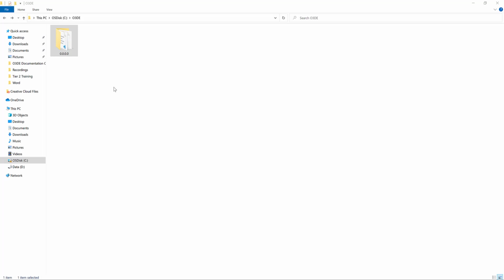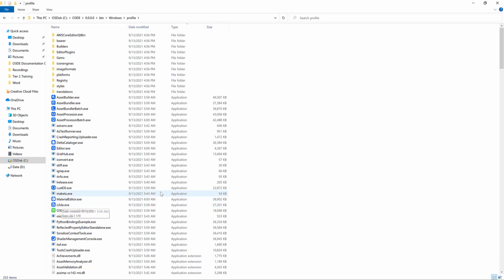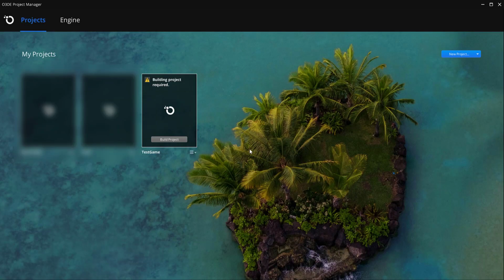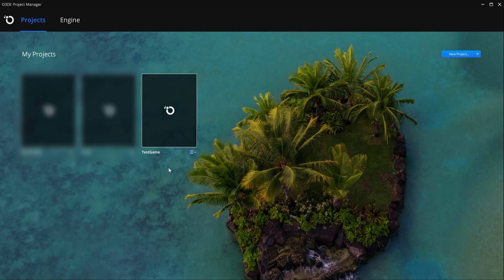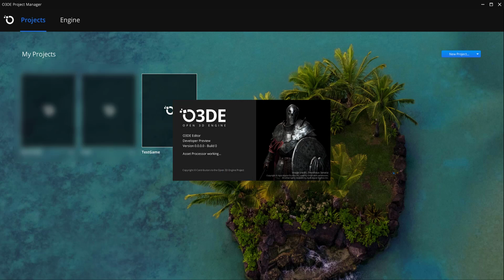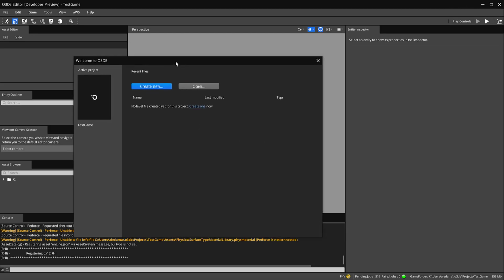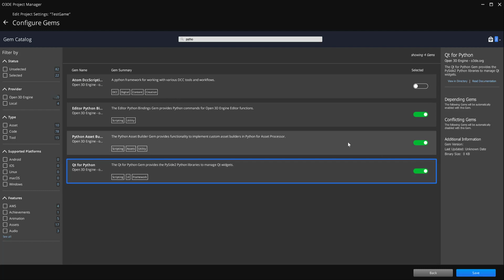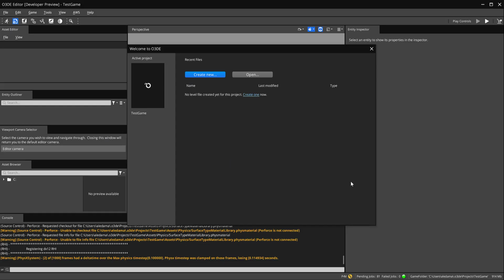01 O3DE - Python - Creating a Project